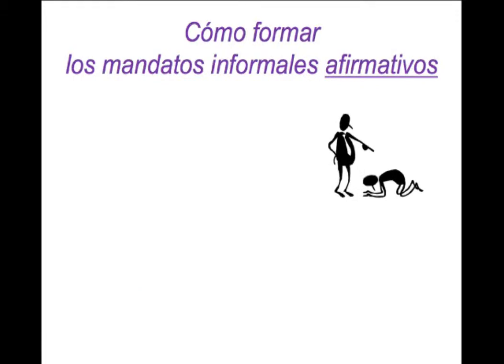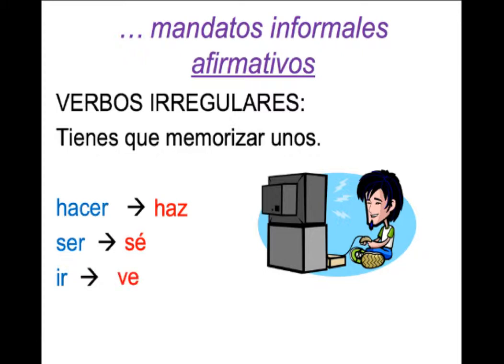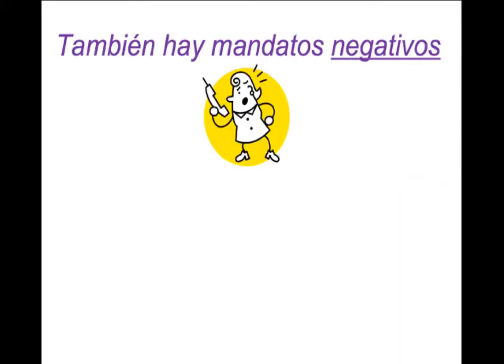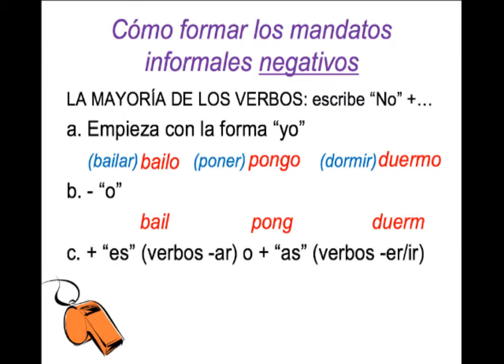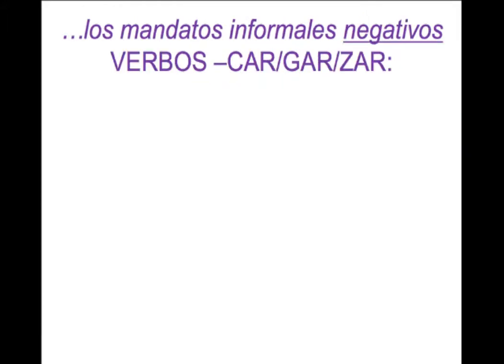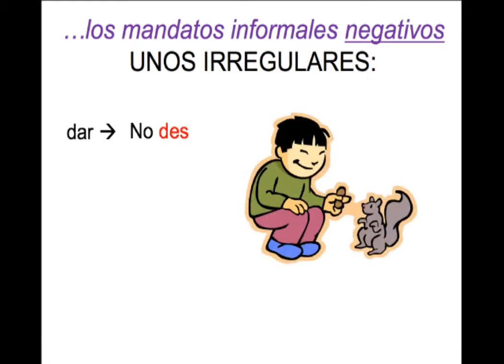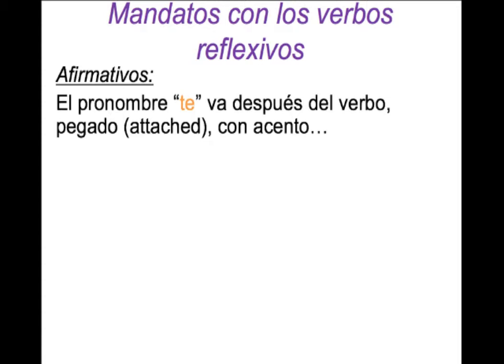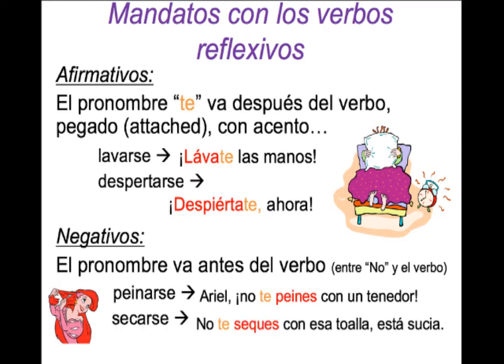Mandatos informales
Spanish Tú commands lesson